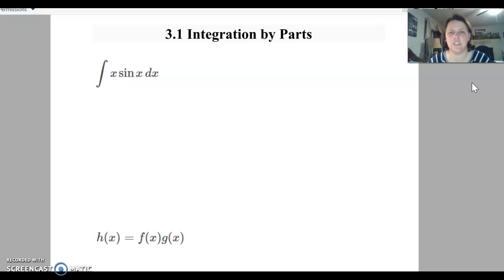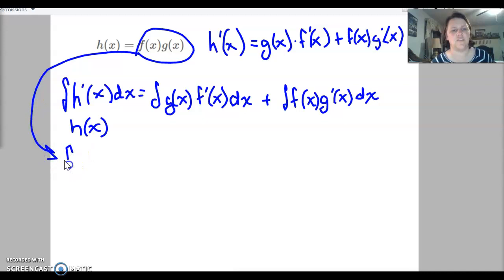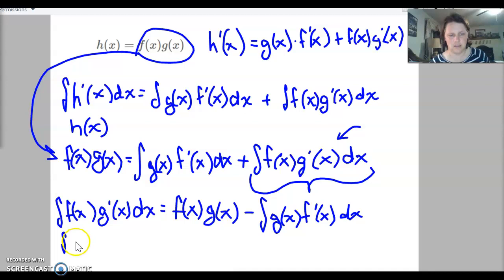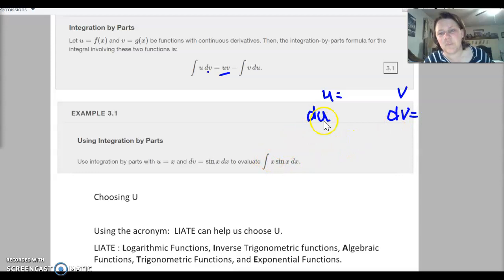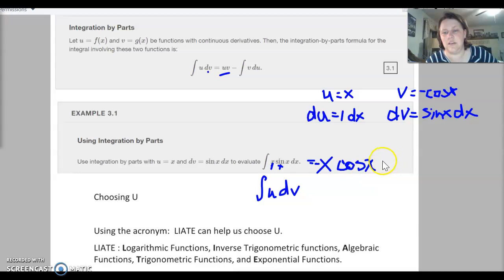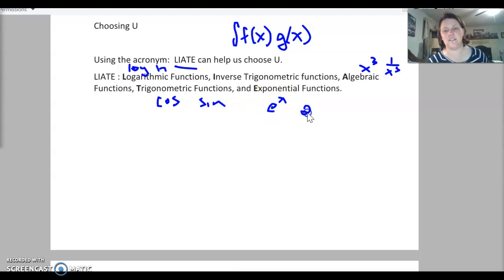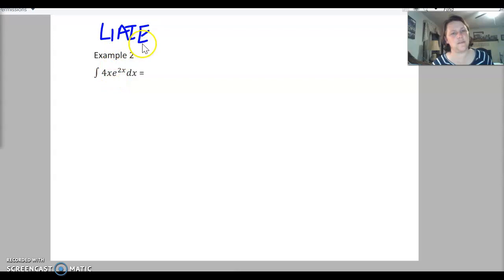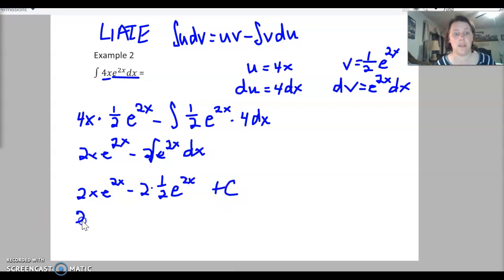3.1 Part 1 Video #1